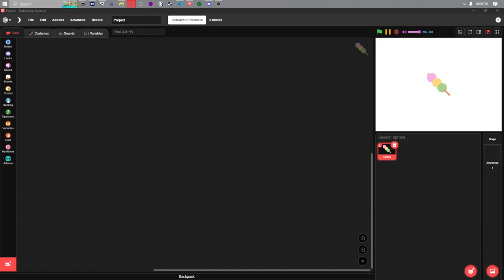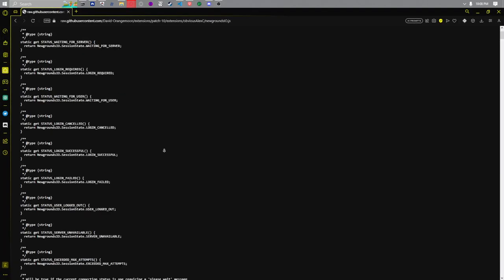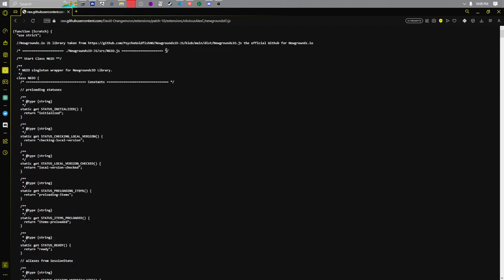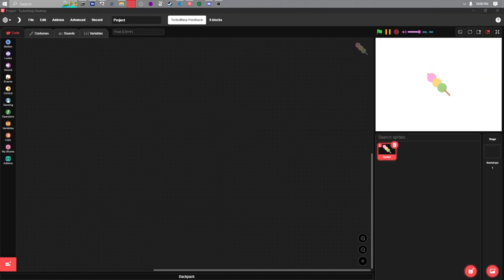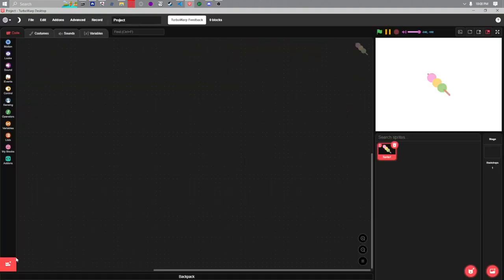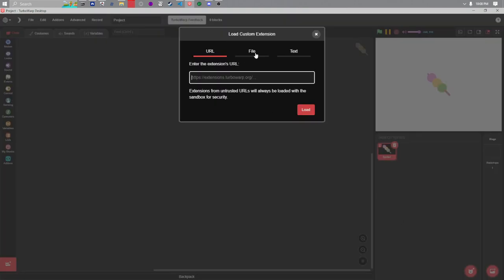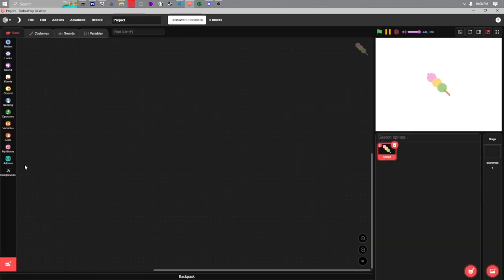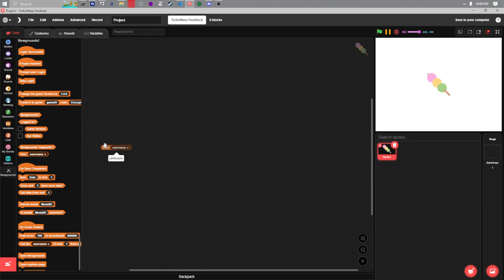Newgrounds API quick patch!